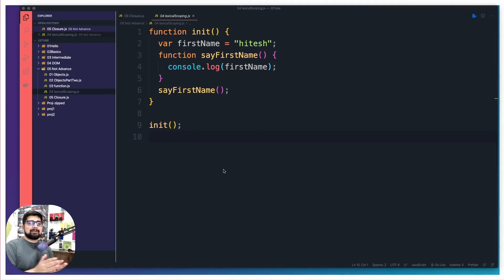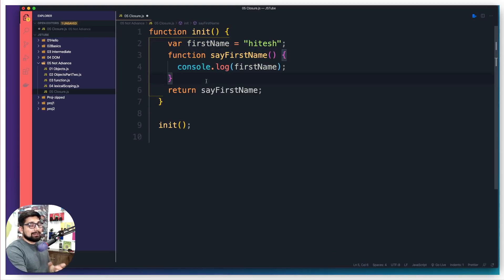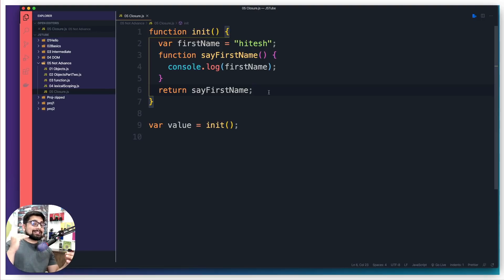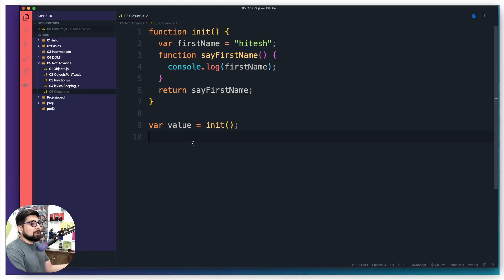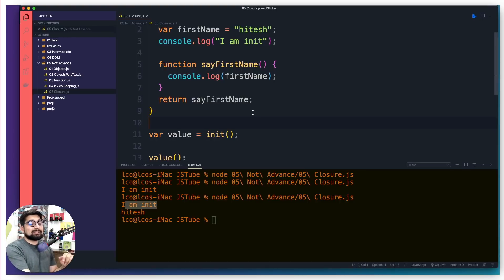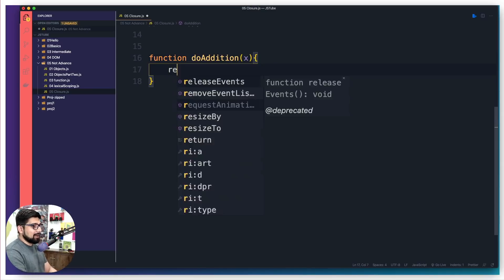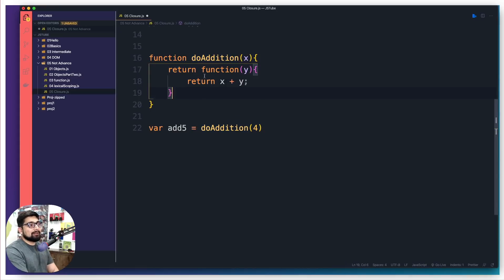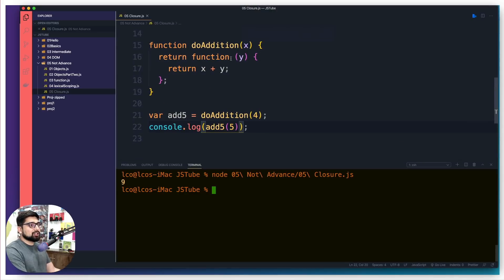Closure in javascript